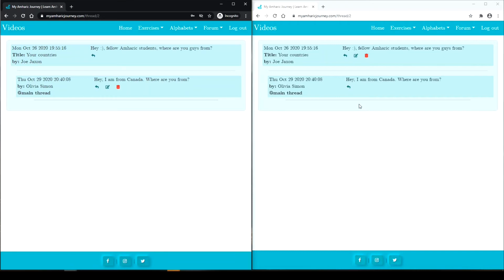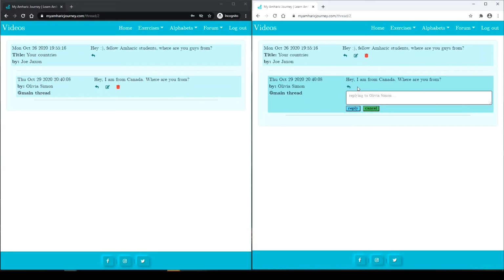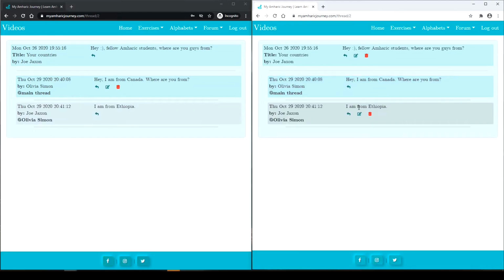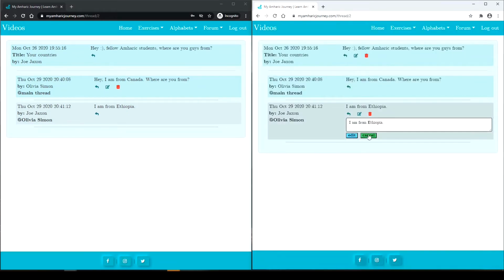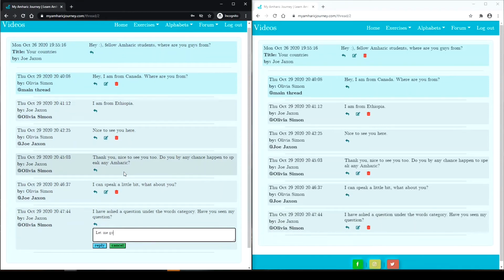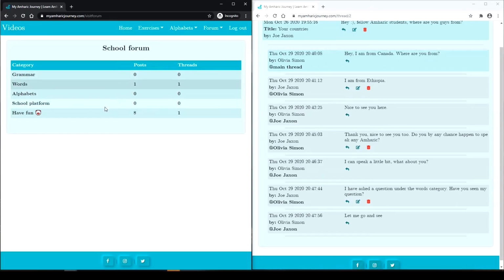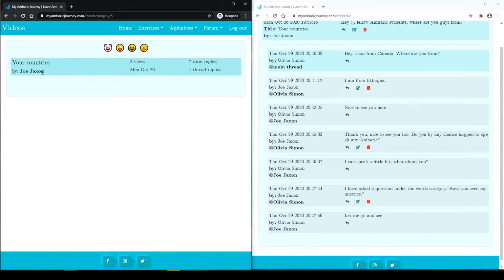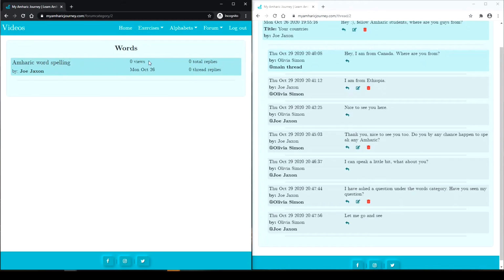Introduction to "My Amharic Journey" | Amharic language learning platform last part [Watch in 1080p]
In this last introduction video, I walk you through the live chat/forum in the platform.